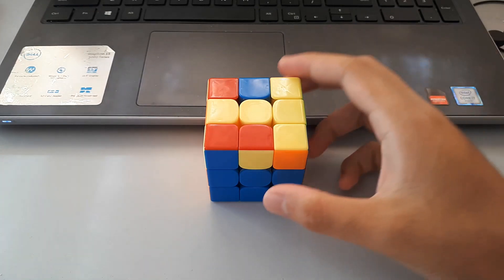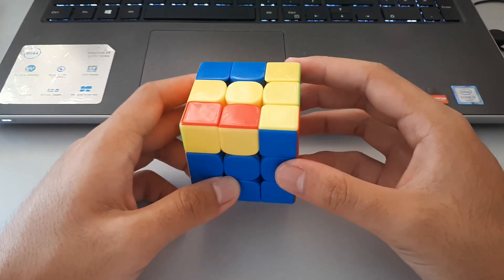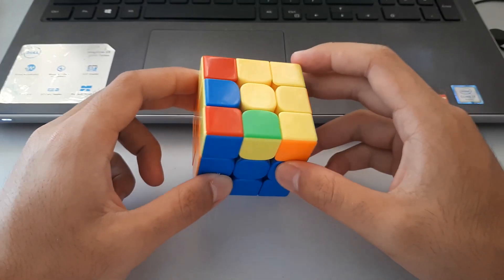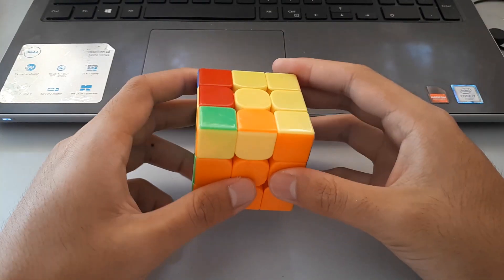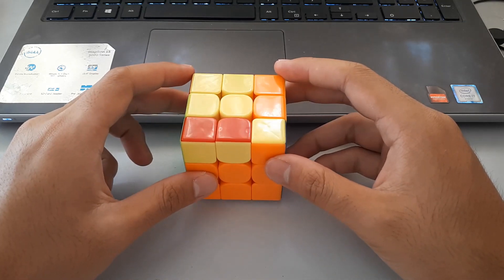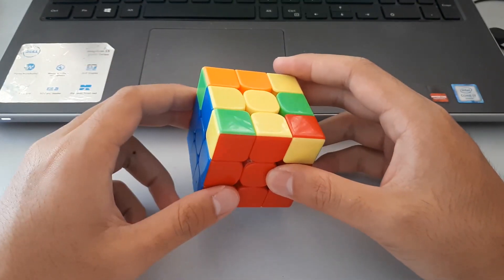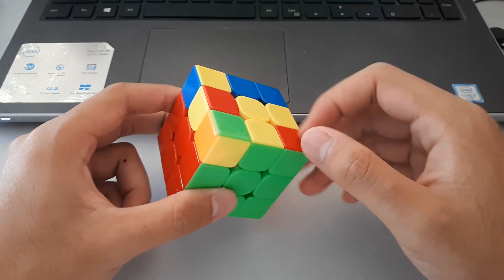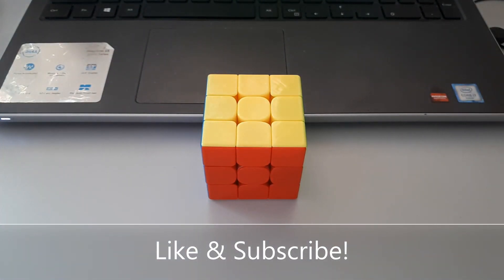Full OLL Made Easy! (Part 1) Full OLL Tutorial: T Shapes, P Shapes & Fish Shapes!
Struggling with full OLL? This full OLL tutorial will show 10 of the easiest OLL cases to learn. With some patience and guidance, anyone can easily learn full OLL!

00:00 Intro

00:24 T Shapes
Case 1: F (R U R' U') F'
Case 2: (R U R' U') (R' F R F')

01:12 P Shapes
Case 1 (with bar): F (U R U' R') F'
Case 2 (with bar): F' (U' L' U L) F
Case 3 (without bar): R' U' F (U R U' R') F' R
Case 4 (without bar): L U F' (U' L' U L) F L'

02:59 Fish Shapes
Case 1 (2 corners oriented): (F R' F' R) (U R U' R')
Case 2 (2 corners oriented): (R U2 R') (R' F R F') (R U2 R')
Case 3 (1 corner oriented): (R U R' U) (R' F R F') (R U2 R')
Case 4 (1 corner oriented): (L' U' L U') (L F' L' F) (L' U2 L)

This video is apart of a full OLL tutorial series called full OLL Made Easy!